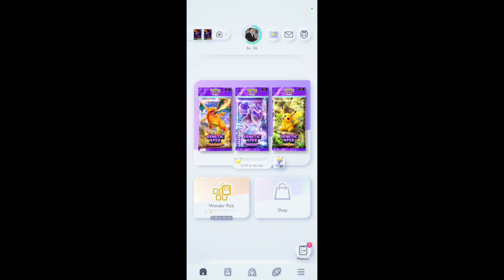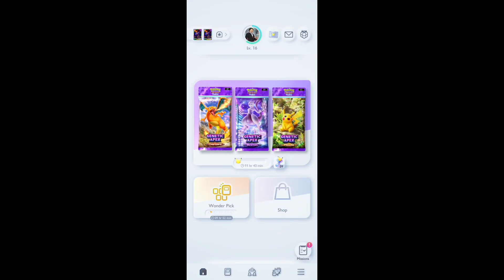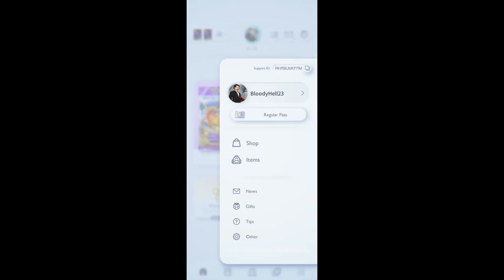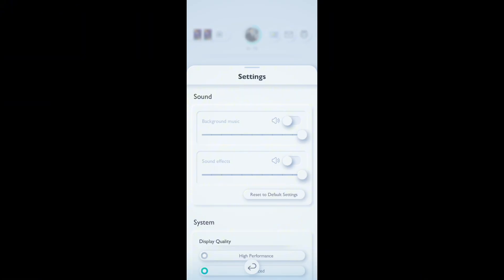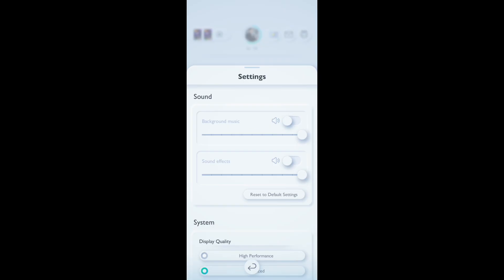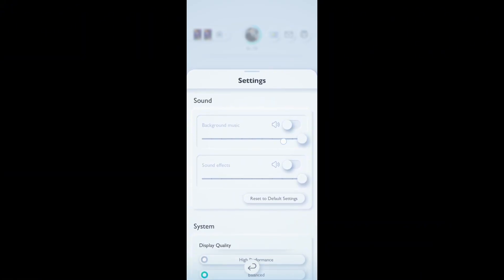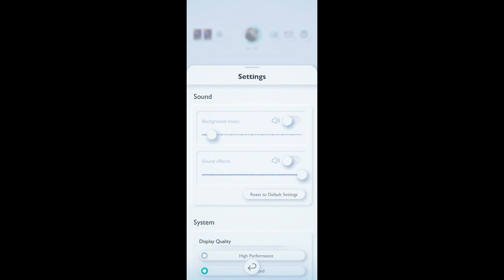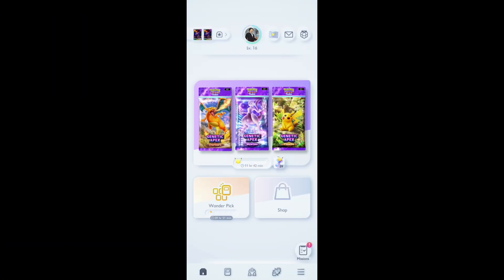How to Disable Background Sound in Pokemon TCG in 2024?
Enjoy a distraction-free game by turning off the background sound in Pokemon TCG. Adjusting the sound settings allows you to focus on the game while creating a quieter environment. Find out how to disable background music and customize your audio experience. Watch now to learn more!